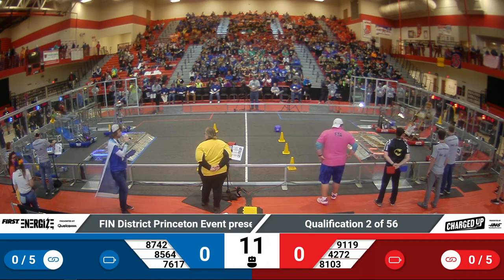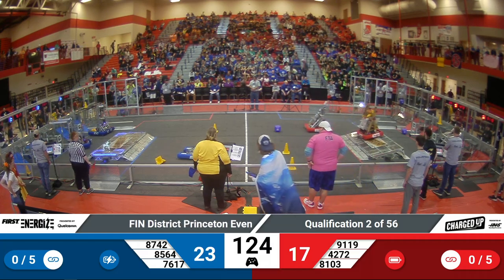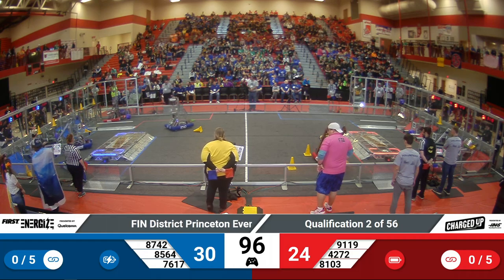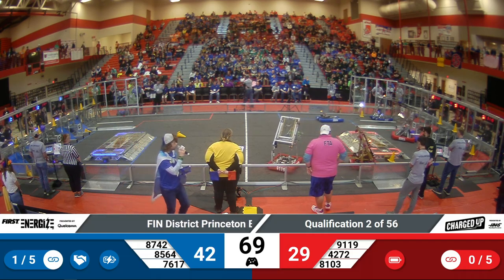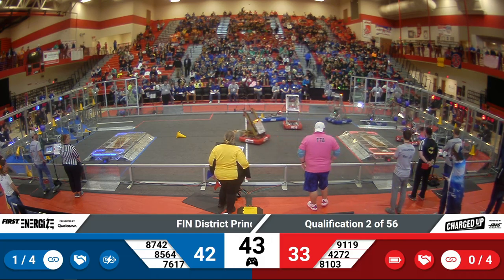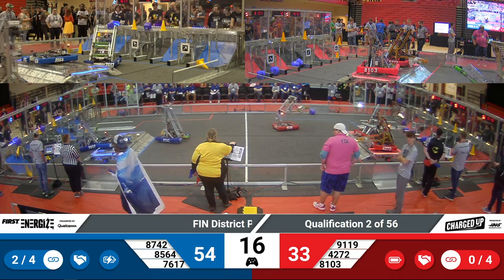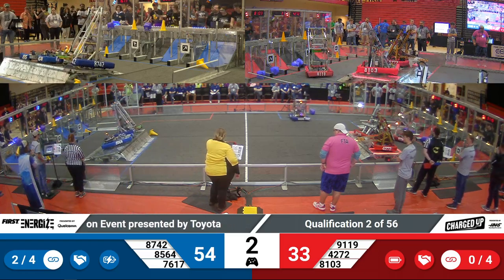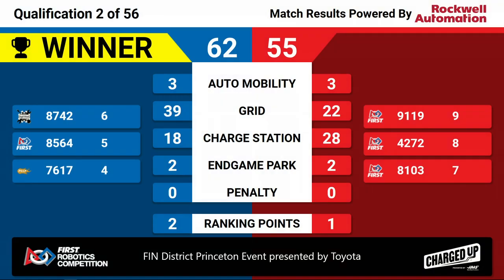2023 FIN Princeton District Quals 2